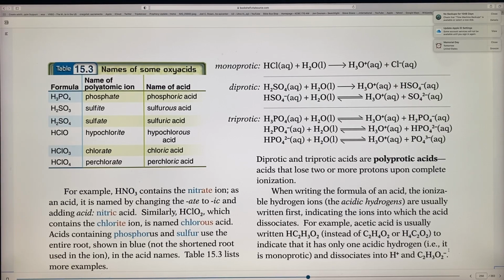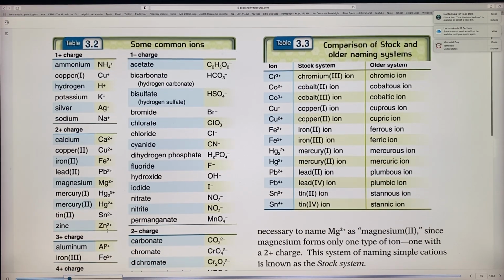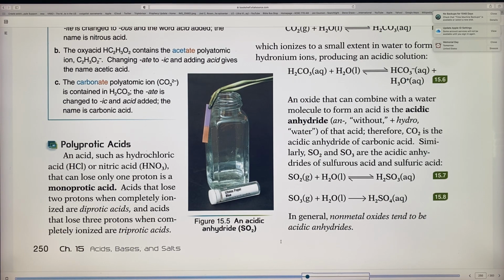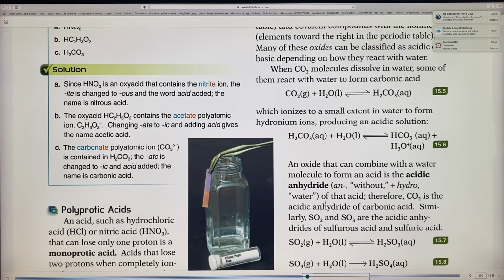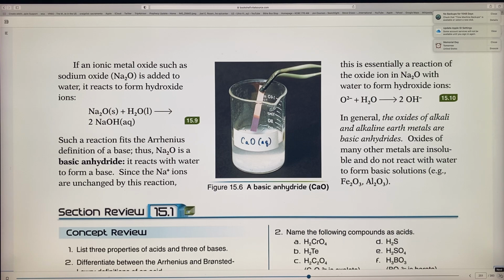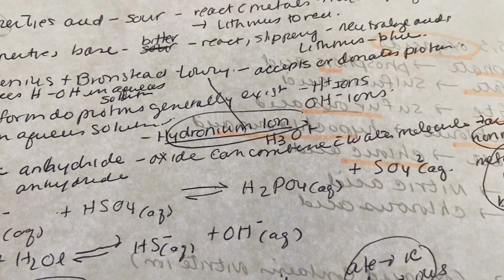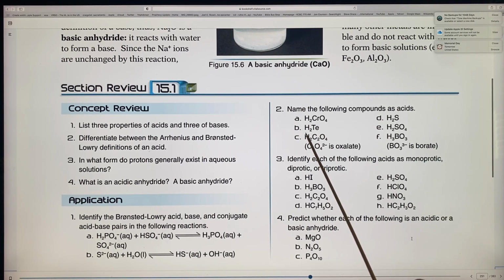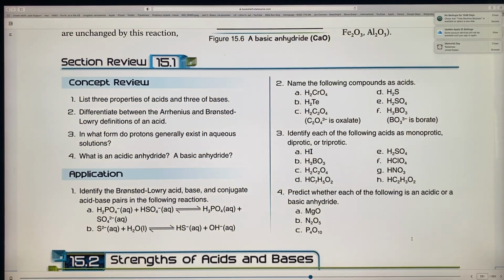Chemistry 15.1 Acids and Bases par 2